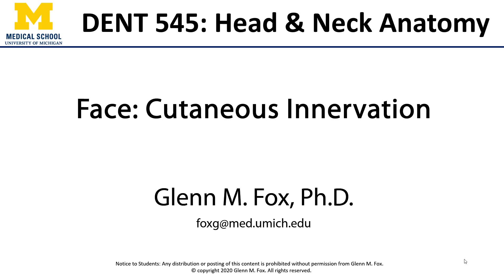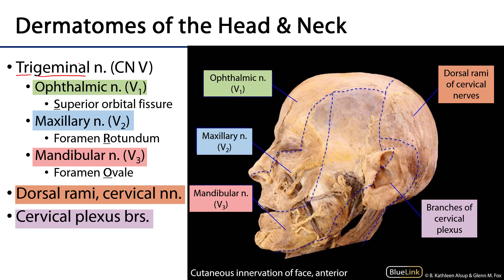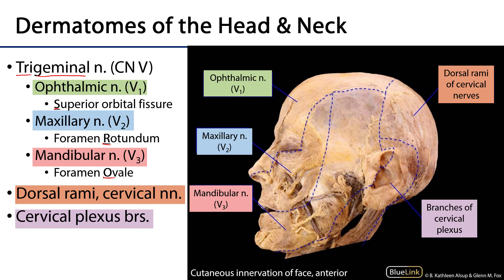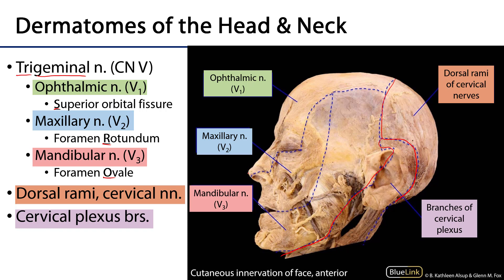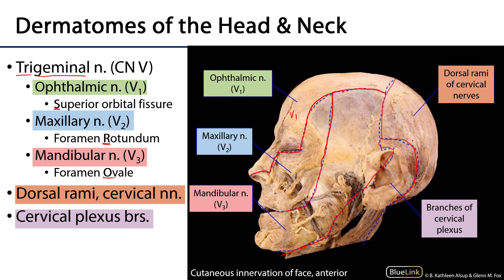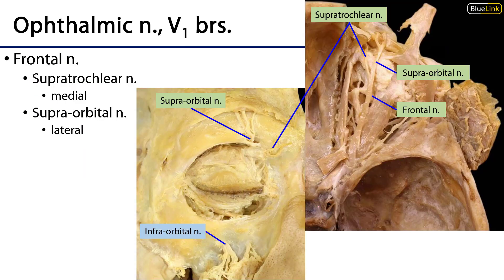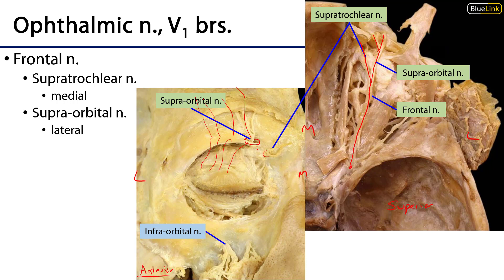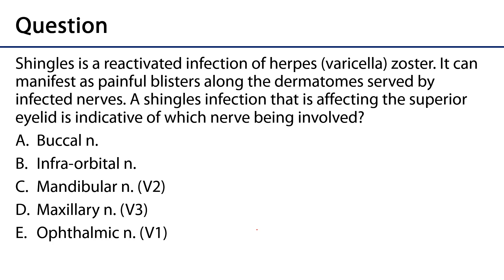Face LO - Cutaneous Innervation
Dr. Glenn Fox describes the cutaneous innervation of the face in relation to the learning objectives for the DENT 545 Dental Head and Neck Anatomy course at the University of Michigan.